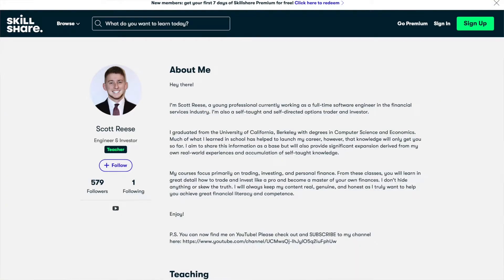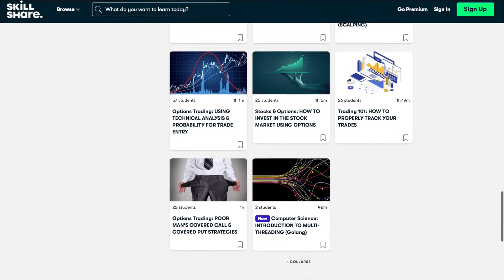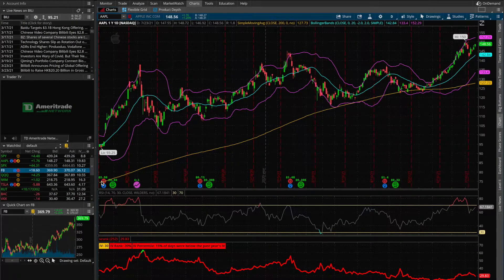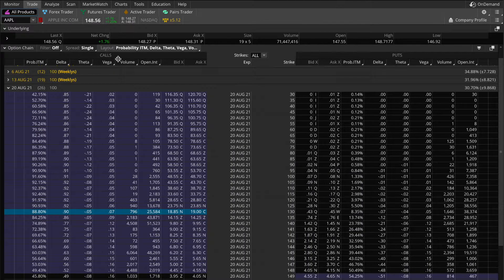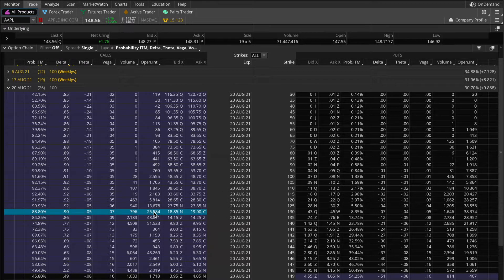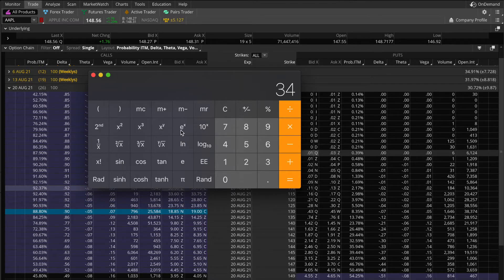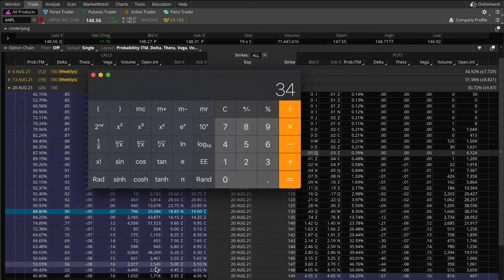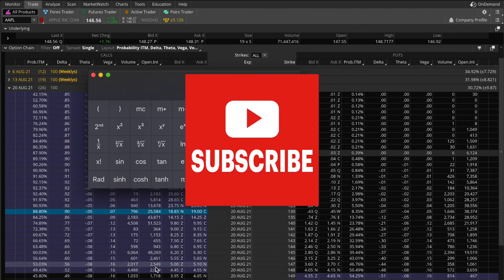CALL DIVIDEND RISK EXPLAINED | When WILL You Get Assigned EARLY On Short Call Options?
What is Call Dividend Risk? Put simply, it is the risk that any call option you sell in some form (i.e. naked calls, call credit spread, call debit spread, iron condor, short strangle, etc.) might get assigned prior to the expiration date...and that you would also be liable to pay any dividend that is paid out during that expiration cycle. However, how can you know with certainty if your short call will or will not get assigned early? Well, join me in this video and find out! I take a very deep dive into this topic and discuss important concepts like option extrinsic value, option intrinsic value, the ex-dividend date, etc. to provide you with the best explanation of call dividend risk!